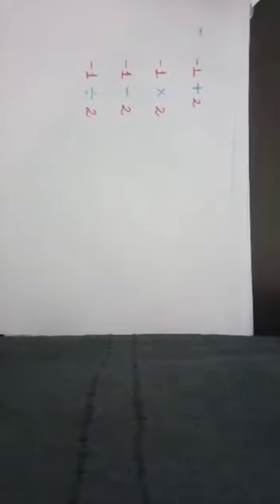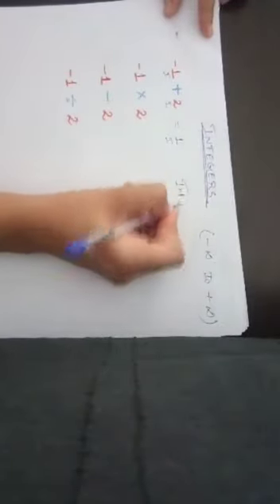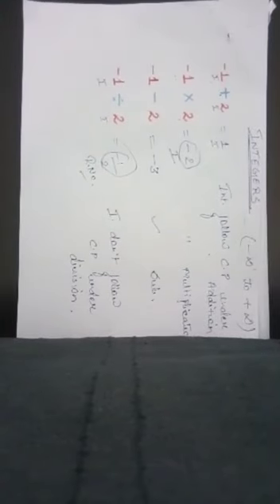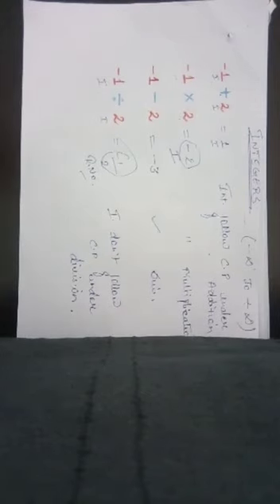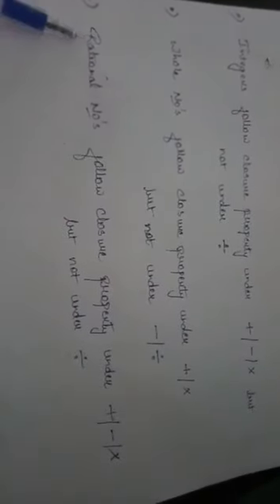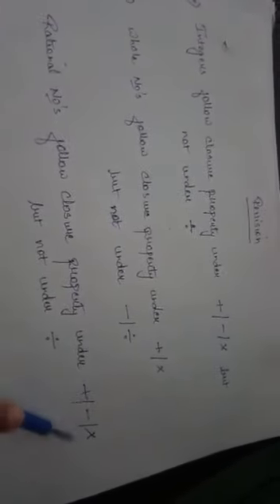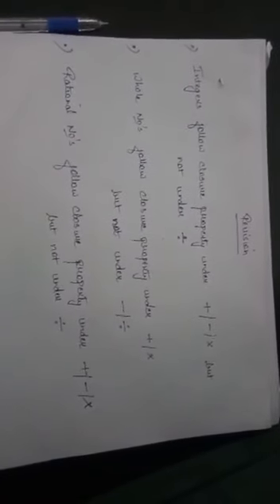Winner's Small Wonder Sec. School | Class VIII | Mathematics | Closure Property-2 | e-learning